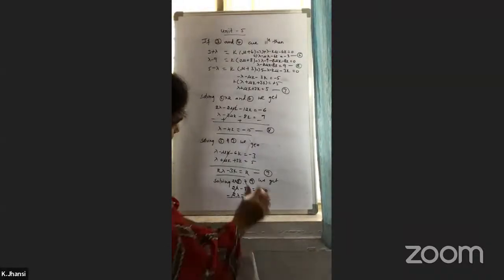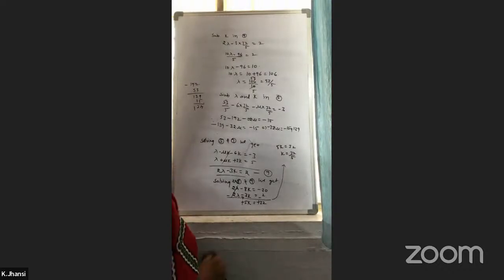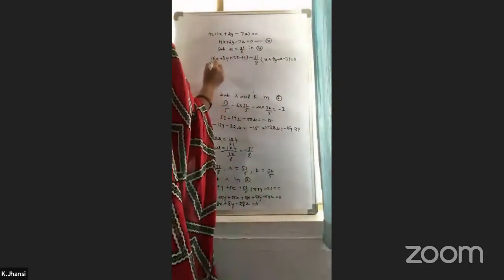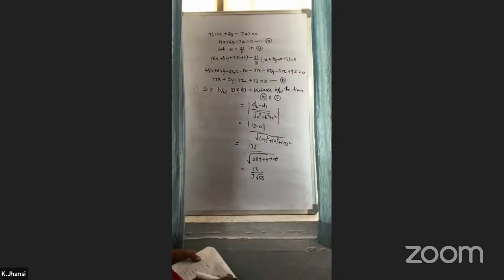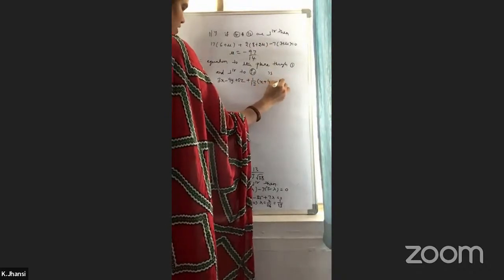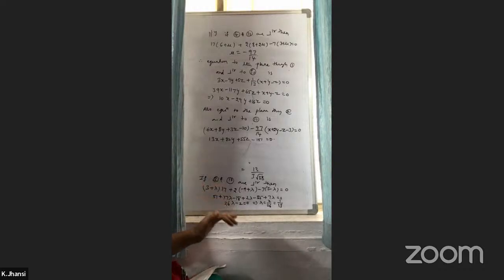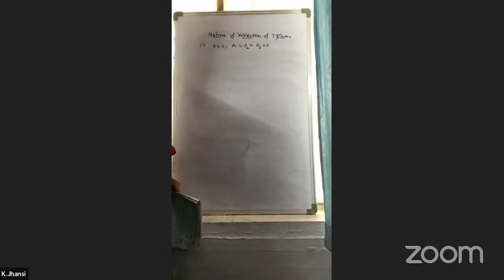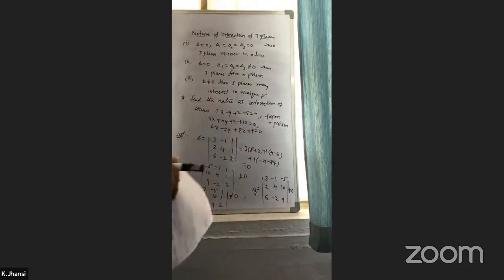UG 5th Sem Mathamatics (E/M)(Elective-A)